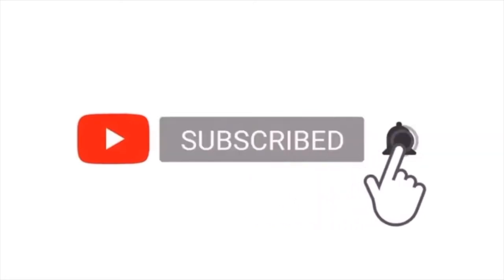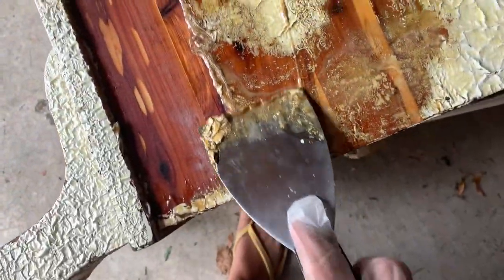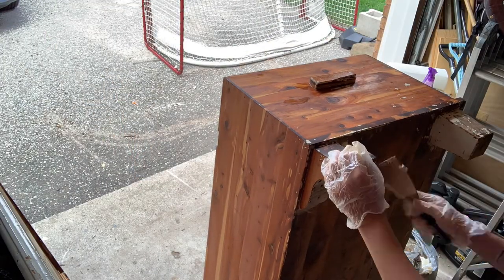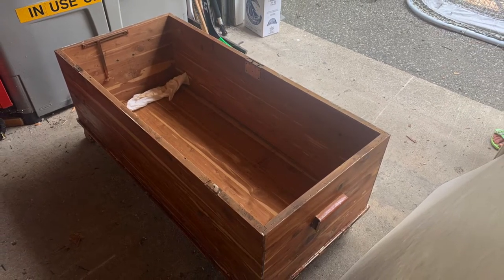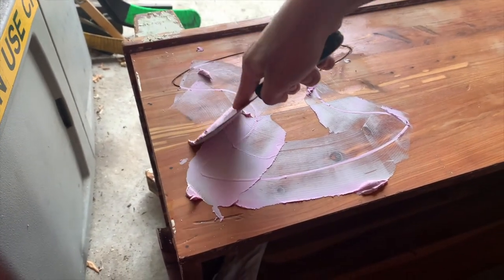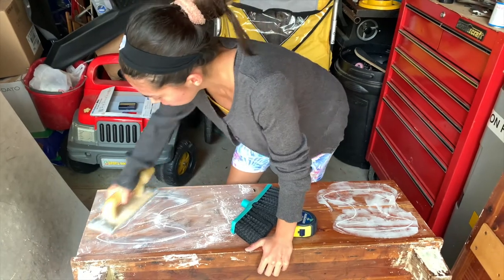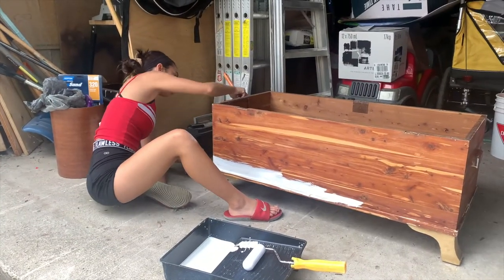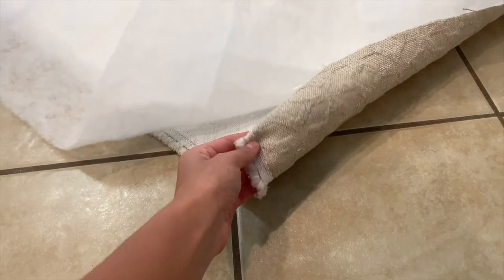Refurbishing a ANTIQUE chest | boHo chic ✰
Heyyy loves! Hope you enjoyed and was super satisfying to see the end results! Down below is all the cost I put into making this project.

Costs: (ALL PRICES ARE IN CAD)
Chest/Bench= free
Paint stripper= $18.97
Foam paint brush= $1.97
Scrapper= $9.77
_____all of that +tax (this was one perchase)= $34.70 _______
Behr Paint= $24.97
Kilz primer= $19.97
Spray paint= $11.72
Rollers= $6.27
_____all of that +tax (this was one perchase)= $71.11_______
Fabric= $24.00 +tax= $27.12

A Bit About Me:
Age: 14 years old
Hobbies: Competitive dancer and love making YT vids!
Editing soft wear: Imovie, Phonto and Canva